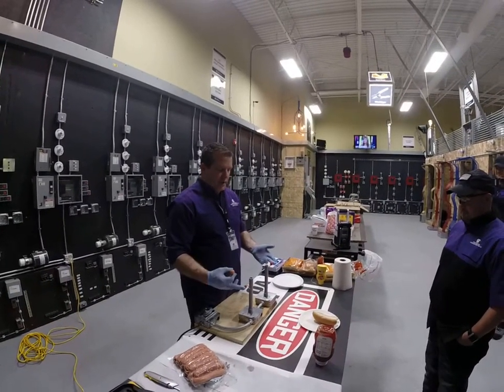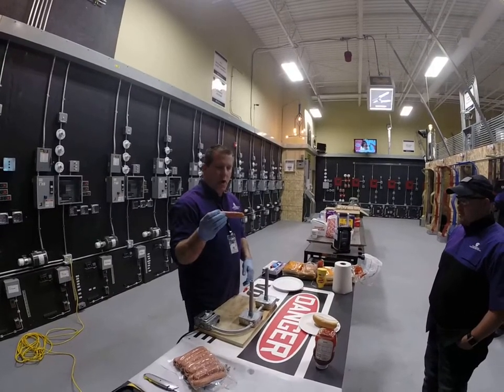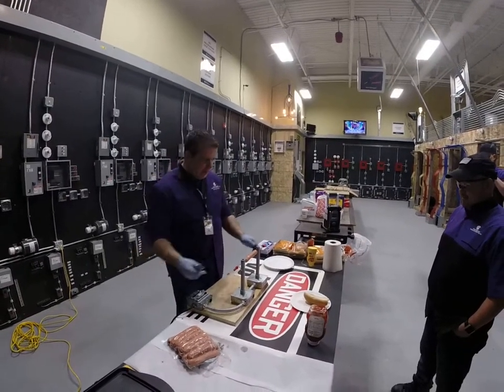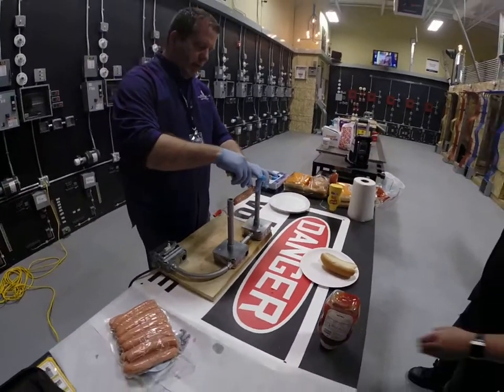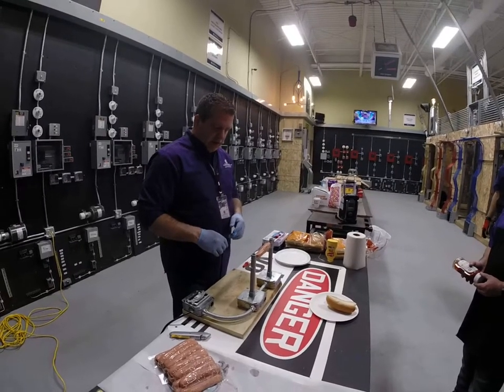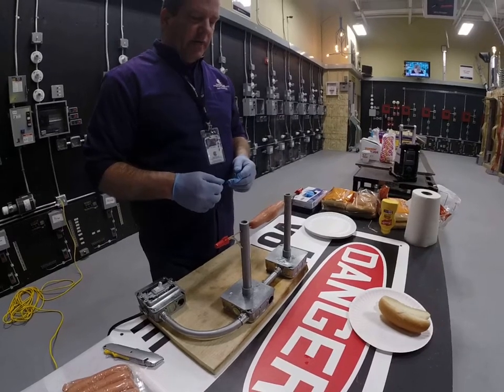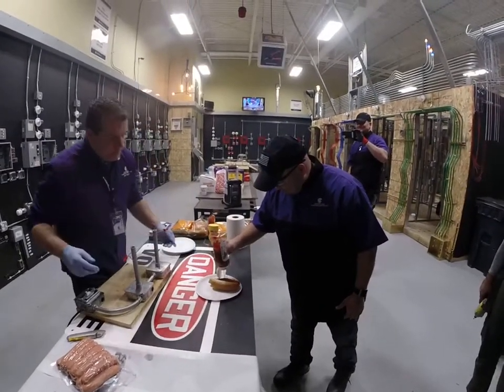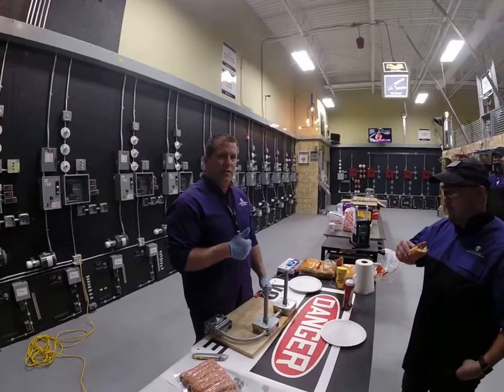How to Cook Hotdogs Electrician Style!!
Basic example of how a short circuit works without actually creating the short circuit. We cook the hotdog with 2 pieces of wire that almost touch eachother and let the moisture from the hotdog provide the path for cooking and the resistance of the hotdog keeps the circuit from tripping. Do not try this at home!!!